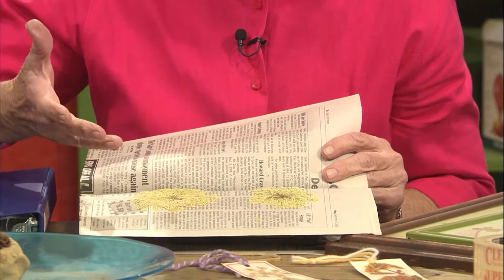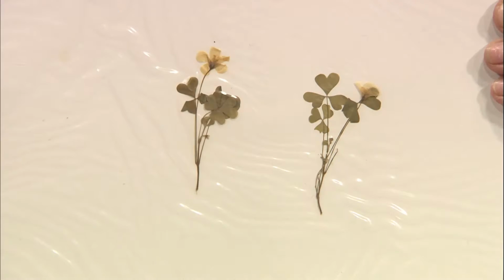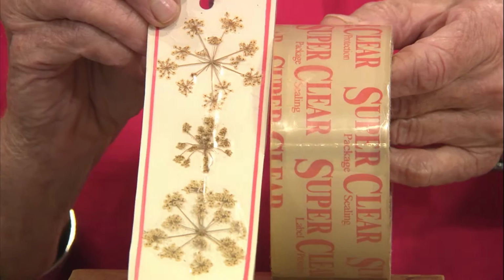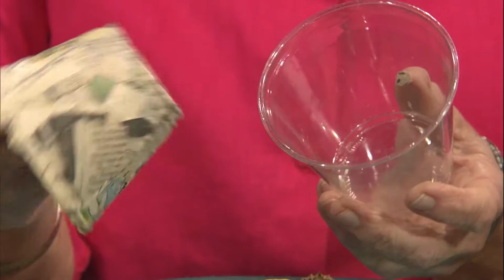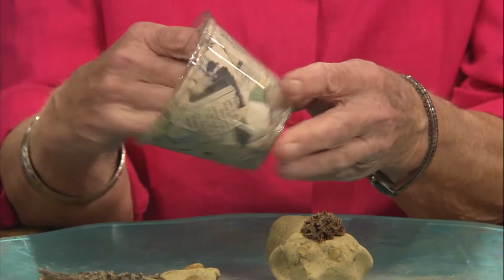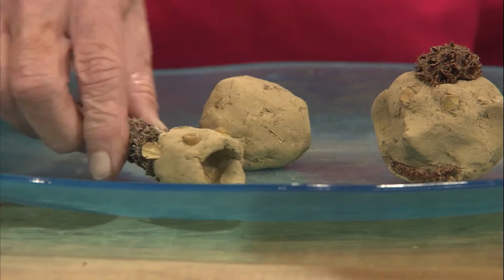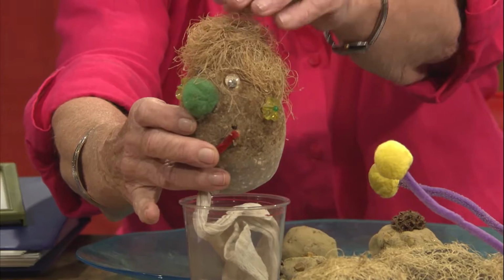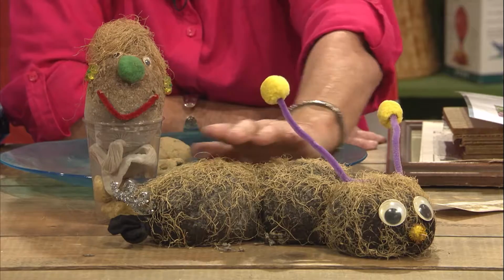Garden Crafts For Kids - Family Plot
Mississippi State University Extension Horticulture Specialist Dr. Lelia Kelly talks about fun gardening activities and crafts to do with kids. First up is pressing and drying flowers or other plant parts. With some newspaper and a heavy book kids can press flowers to use in everything from wall hangings to bookmarks. With old newspaper and a plastic cup you can make your own pots to plant seeds in. Making wildflower seed balls is something else that children enjoy doing. Put seeds in mud, roll into a ball and let dry. Kids can then throw or scatter the balls and see flowers come up the next. Also, kids can decorate or shape their mud balls into something fun. Finally, she talks about how to make a plant creature from pantyhose, dirt, and grass seed. Kids get to make, decorate, and take care of their creation. Nature scavenger hunts are also fun. Make a list of things to find with items on it like ‘something smelly’ or ‘something fuzzy.’